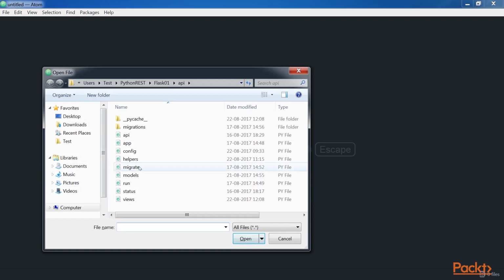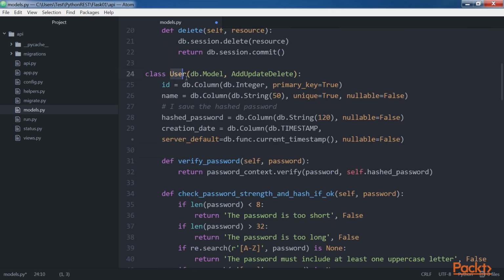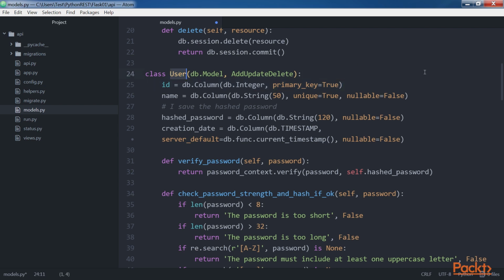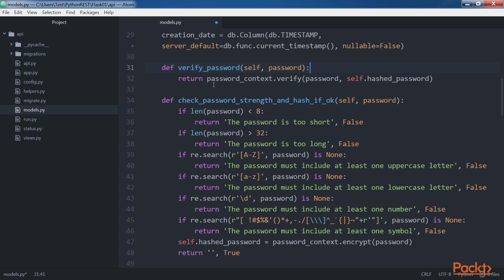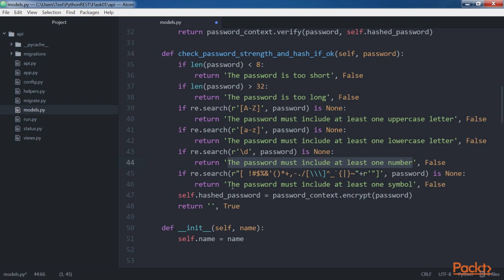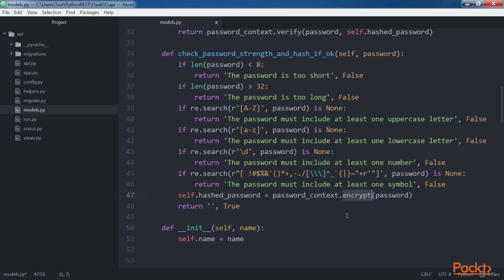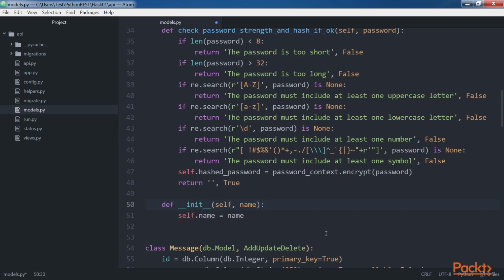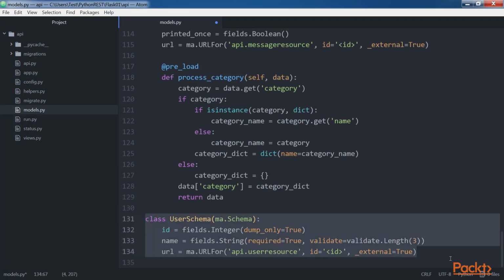Building RESTful Python Web Services with Flask : Adding a User Model | packtpub.com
In this video, we will learn to create the model that we will use to represent and persist the user.
• Declare the user model to specify the subclasses of both the db.Model and the AddUpdateDelete classes
• Create a schemas to validate, serialize, and deserialize users